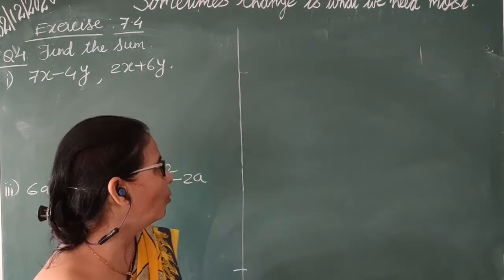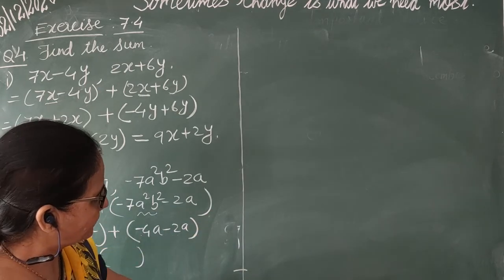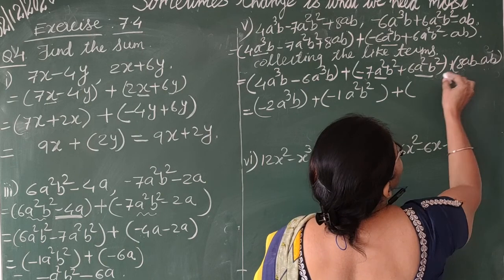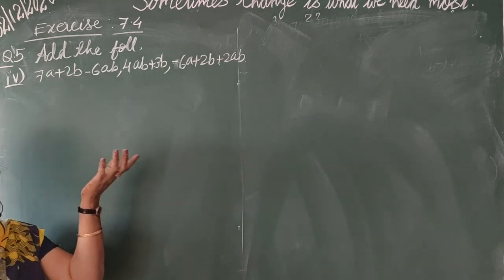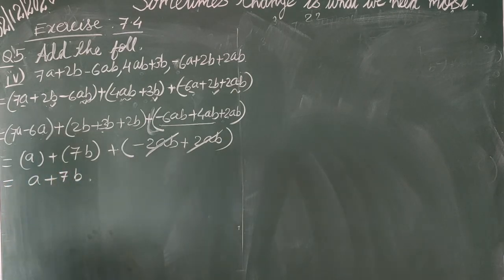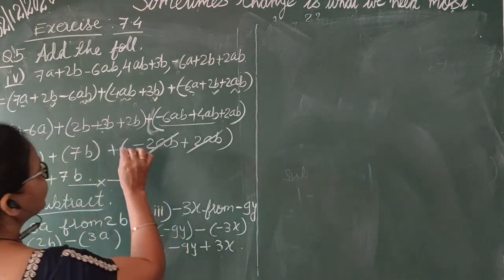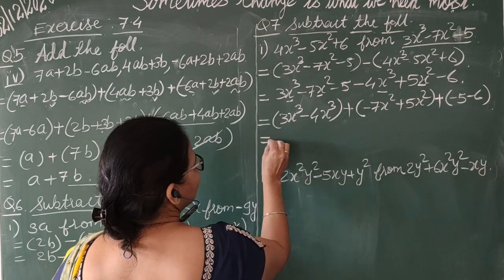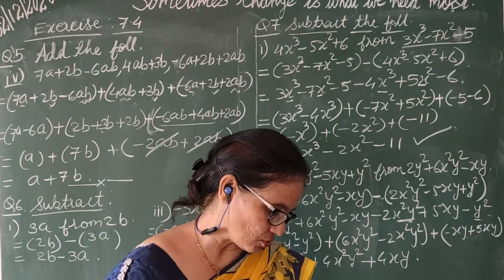CORDOVA, CLASS VII, MATHS :LESSON 7 ALGEBRAIC EXPRESSION.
exercise 4.3 : Q 4,5,6,7 (  sums on subtraction of algebraic expression.).